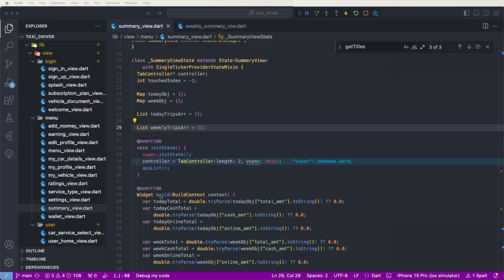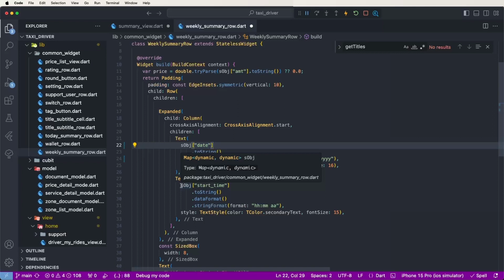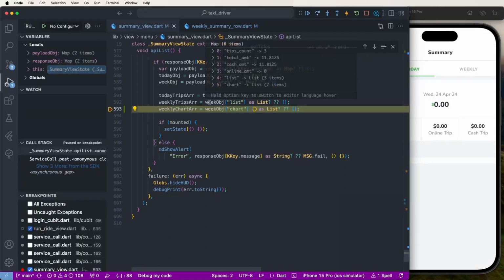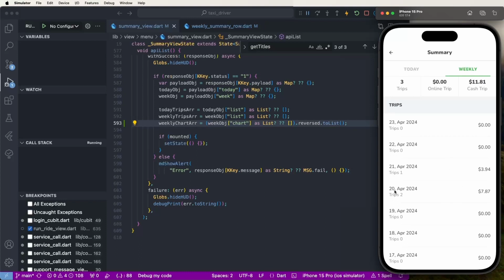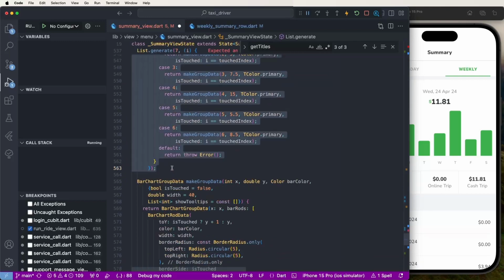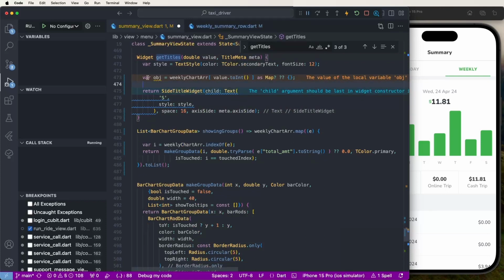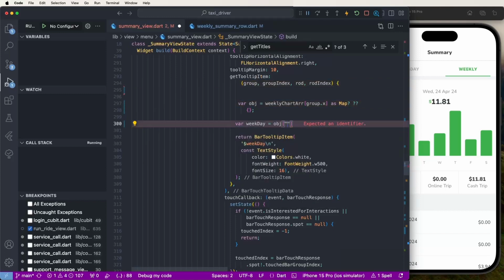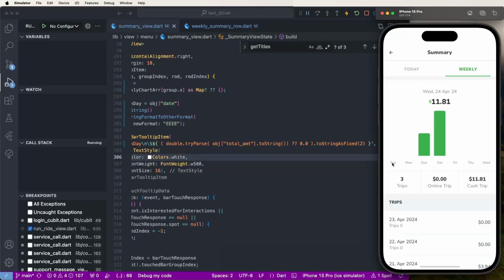Flutter Taxi App: Building Dynamic Charts for Driver Weekly Trips Summaries with REST APIs #59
Learn how to create visually engaging charts in Flutter for taxi drivers, showcasing daily and weekly trip summaries. Explore how to fetch data from REST APIs and render it into interactive charts for insightful performance analysis.

📝 Highlights:

- Chart Integration: Implementing chart libraries in Flutter to visualize trip data dynamically.
- API Data Fetching: Leveraging REST APIs to retrieve daily and weekly trip summaries from the server.
- Chart Customization: Customizing chart appearance and behavior to enhance user experience.
- Data Presentation: Presenting trip summaries in intuitive and informative chart formats for easy interpretation.

🔍 What's Covered:

- Integrating chart widgets like charts_flutter to display trip summaries graphically
- Fetching data from backend APIs using http package for real-time updates
- Designing intuitive UI layouts to present daily and weekly trip data effectively
- Implementing chart customization options for better visualization and user interaction

🖥️ Features:
Empower taxi drivers with insightful visualizations of their daily and weekly trip summaries, enabling them to track their performance and make data-driven decisions.